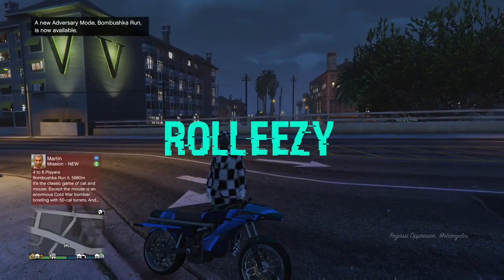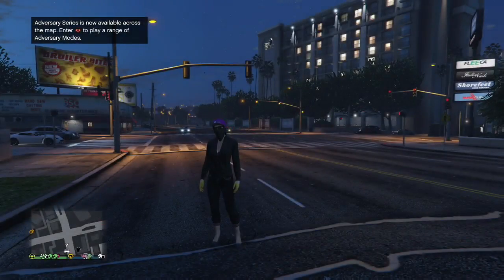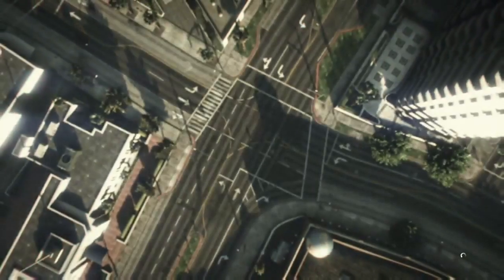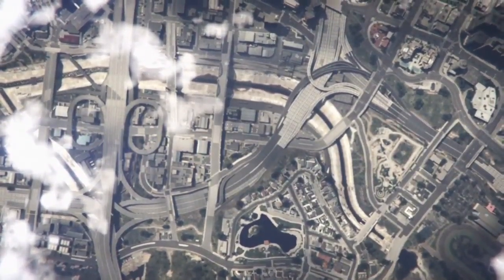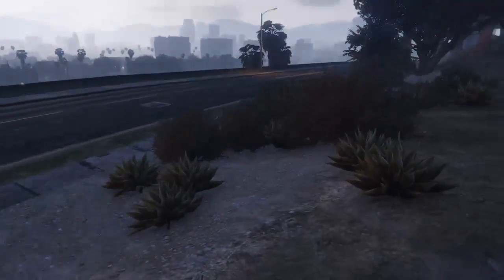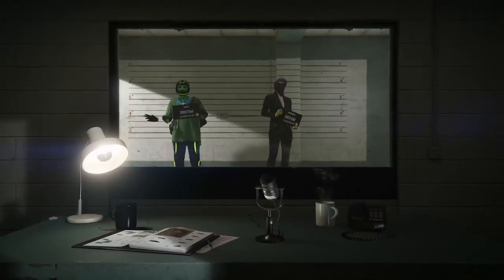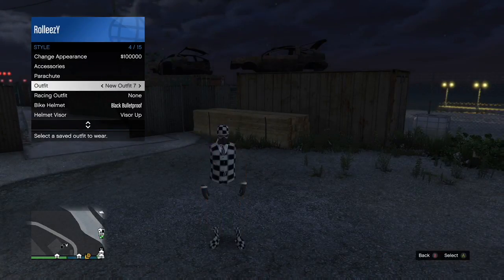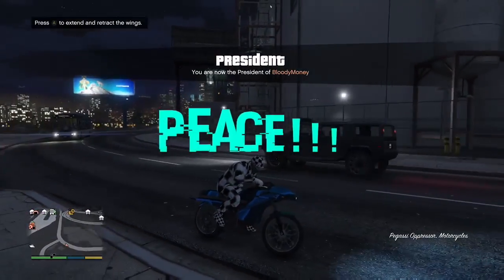*SOLO UNLIMITED MONEY GLITCH*SOLO MODDED OUTFITS*DM GLITCH*PLAY AS ANIMAL*GTA 5 ONLINE*OUTFIT 1.41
YO GAMERS! HERE TODAY I HAVE FOR YOU ANOTHER SOLO UNLIMITED MONEY GLITCH. THIS GLITCH CAN EARN YOU UP TO 1.5 MILLION DOLLARS EVERY TIME YOU HIT IT. IT MIGHT NOT BE THAT EASY AT FIRST, BUT ONCE YOU GET THE HANG OF IT, IT CAN BECOME VERY FLUID AND EASY. CHECK OUT MY LAST VIDEO TO KNOW MANY MORE POSSIBILITIES WITH THIS GLITCH JUST IN CASE YOU WANT TO USE IT FOR SOMETHING OTHER THAN MONEY GLITCHES. Down below in the description you will find a link to join my crew as well as another Solo Unlimited Money Glitch still working after 1.41, how to get the juggernaut outfit solo, invisible arms solo, and the most important video which is the Daily Sell Limit video which teaches everyone how to sell cars properly without getting dupe detected.

OUTFITS TO PUT ON 2ND FEMALE CHARACTER TO TRANSFER TO MAIN MALE CHARACTER

SAVED DATA FIXES

XB1 STEPS
1. PRESS START ON GTA 5 APP, MANAGE GAME, SAVED DATA, CLICK ON YOUR GAMER TAG, HIT DELETE FROM CONSOLE ONLY(NOT FROM CLOUD)
2. START UP GTA 5 APP, CANCEL THE SYNC, PRESS STOP SYNC
3. LOAD INTO THE PROLOGUE AND QUIT YOUR GTA 5 APP
4. START UP GTA 5, ALLOW THE DATA TO SYNC FROM THIS CONSOLE(NOT FROM THE CLOUD)
5. PRESS A ON CALIBRATION SCREEN
6. GO TO ONLINE, INVITE ONLY OR CHOOSE CHARACTER
7. ACCEPT ROCKSTAR GAME POLICIES
8. DONE

PS4 STEPS

1. START UP GTA 5 APP
2. AFTER THE SIRENS HOLD R1 & L1 UNTIL THE CALIBRATION MESSAGE,
3. ACCEPT IT
4. LOAD INTO INVITE ONLY OR CHOOSE CHARACTER
5. ACCEPT ROCKSTAR GAME POLICIES
6. DONE

FOUNDERS
MAIN GLITCH
HELPERS
NICGORE, CYNICAL CREATOR2, JBTWT1, GTA ONLINE ONLY
PS4 STEPS
CBD420
XB1 STEPS
SPAZIN & SCOOBA

QUESTIONS?? REQUESTS?!?

THIS VIDEO YOU ARE WATCHING NOW &